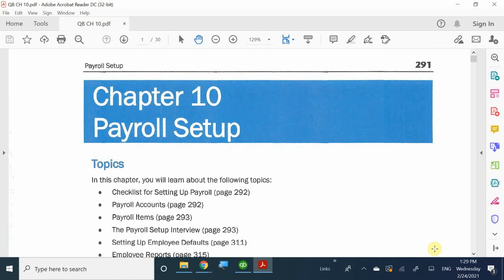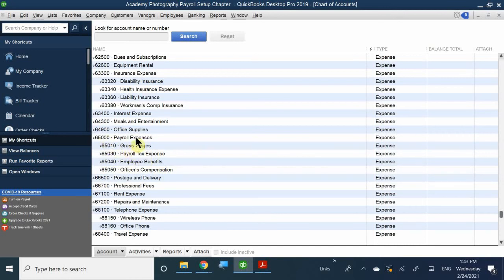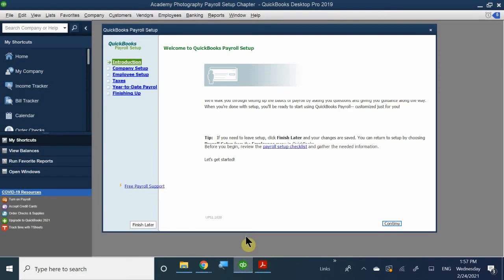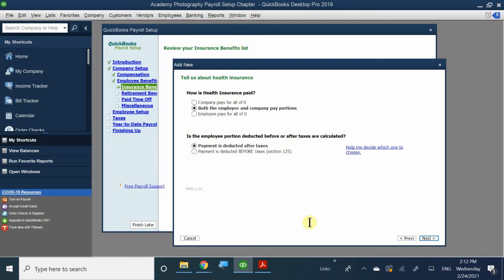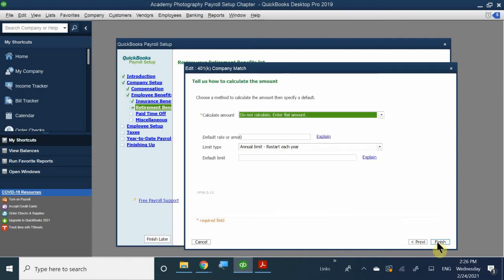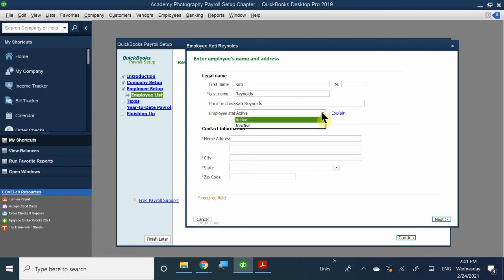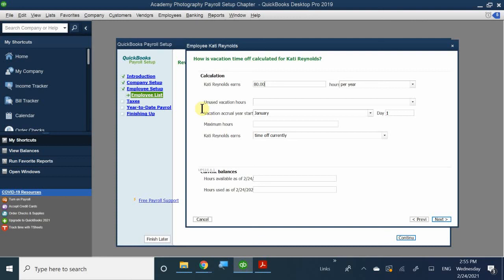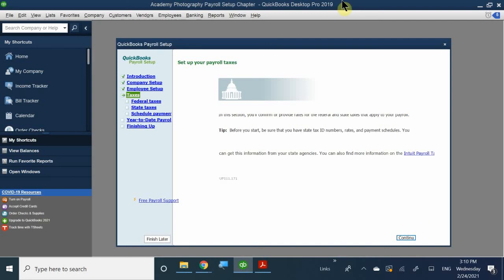PM QB 2.8 CH 10 PAYROLL SETUP P1